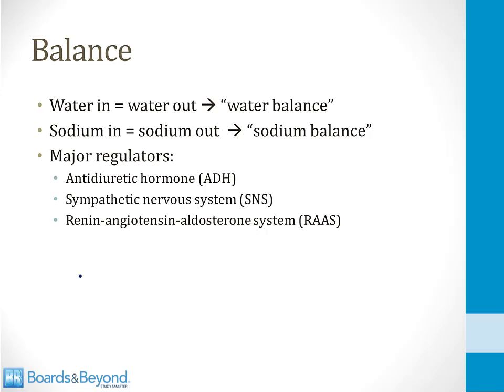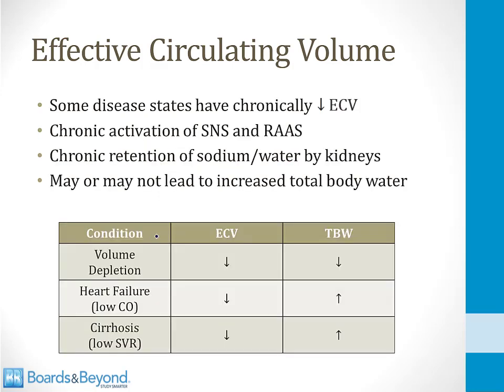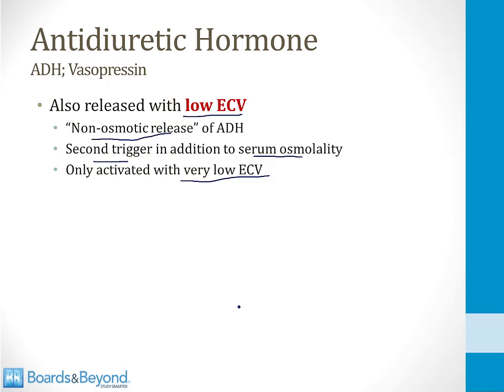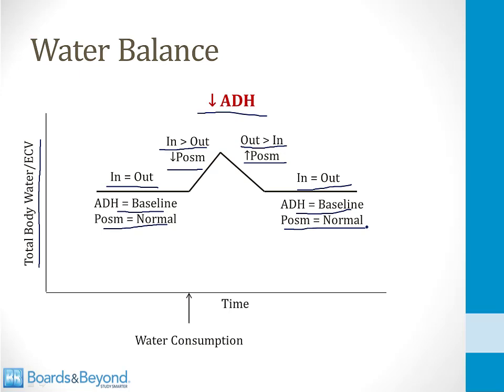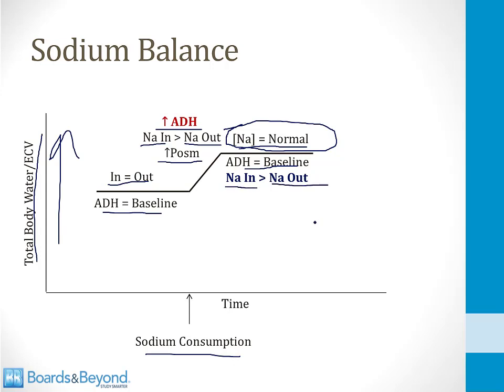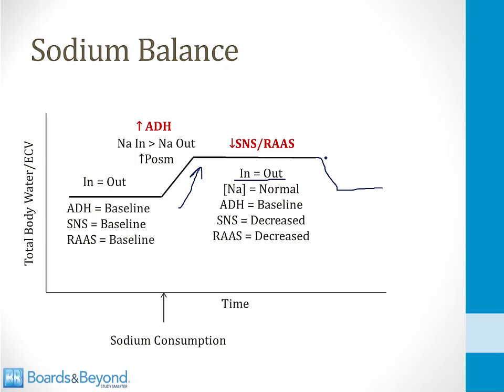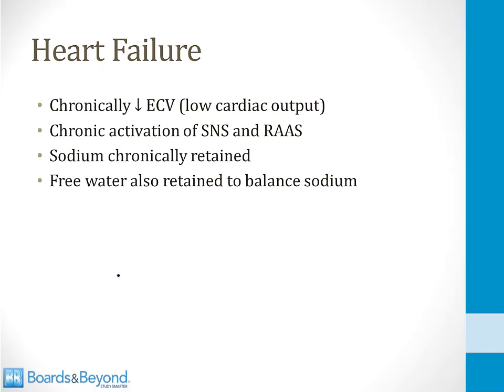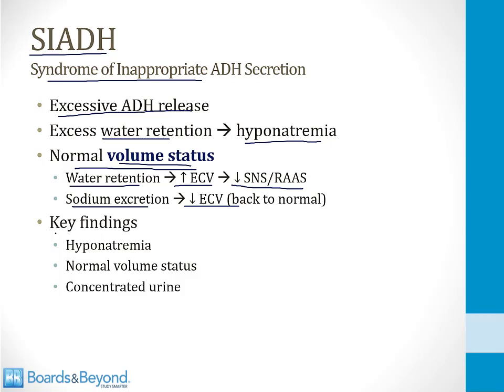sodium and water balance